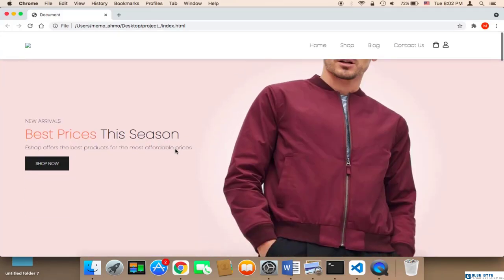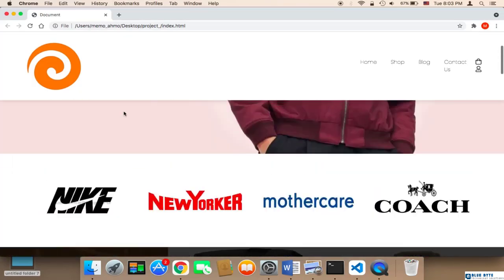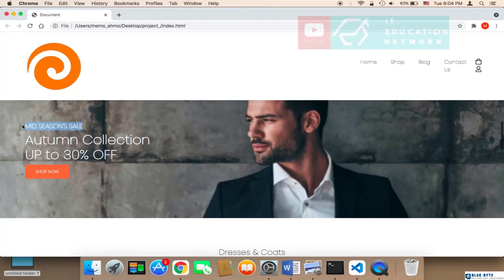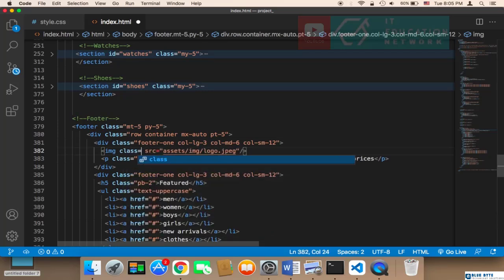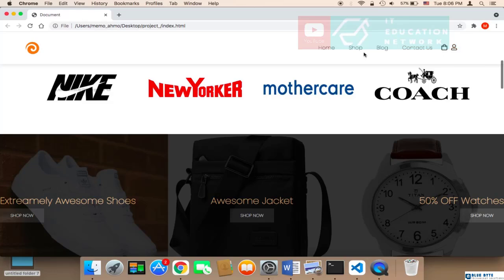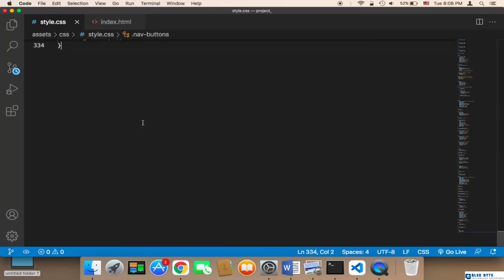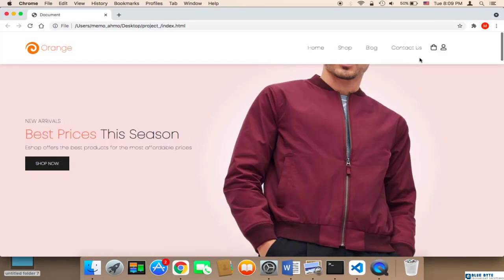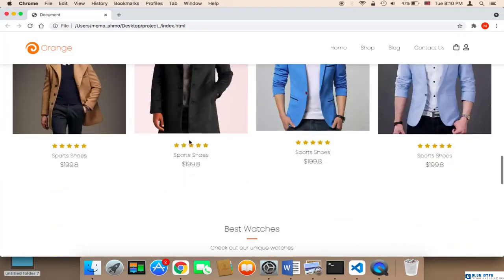Ecommerce Website With PHP & MySql - 32 - Images